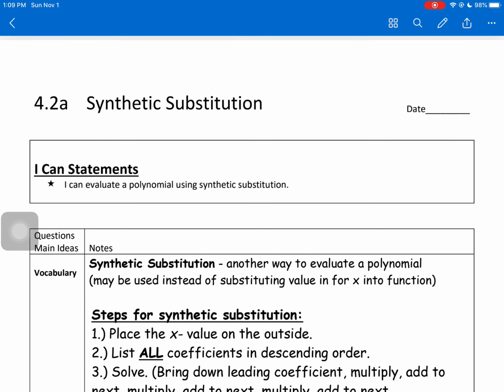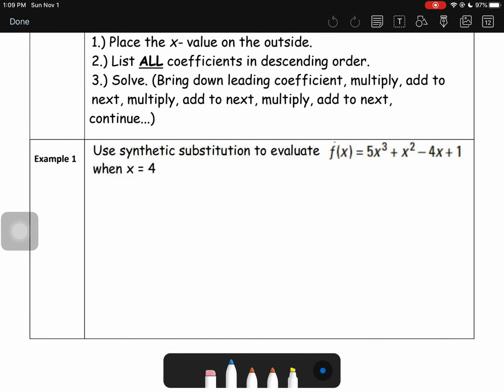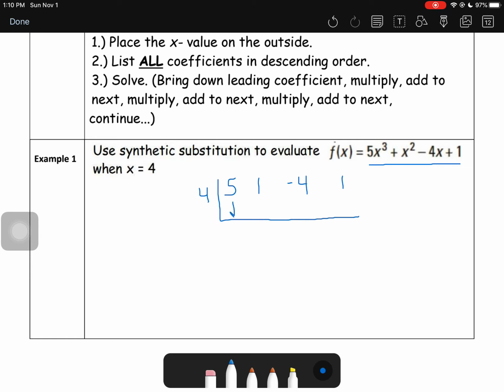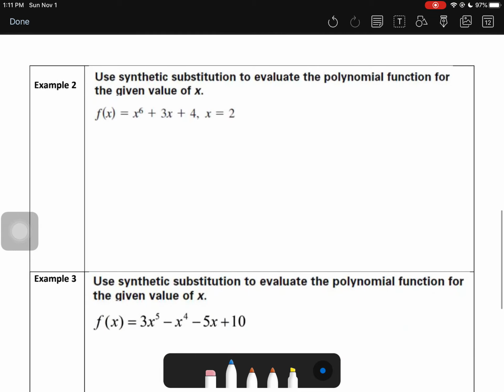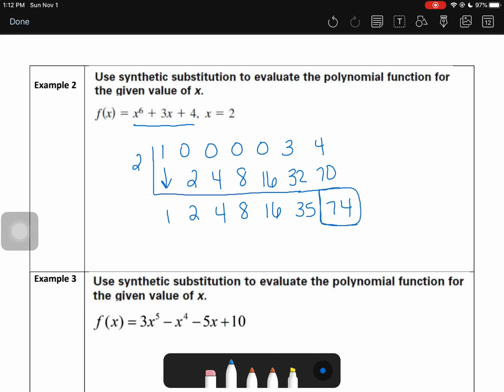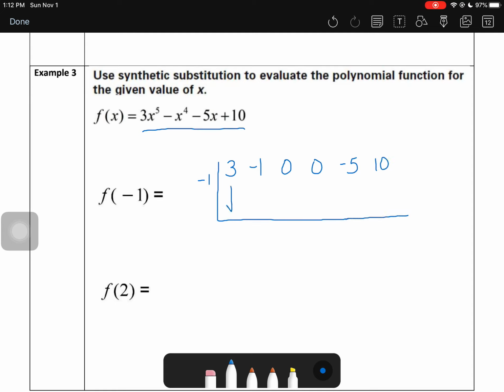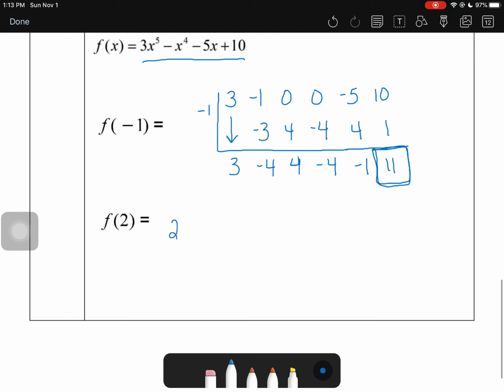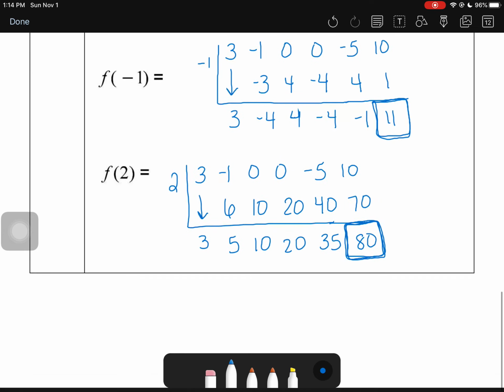Algebra II Synthetic Substitution